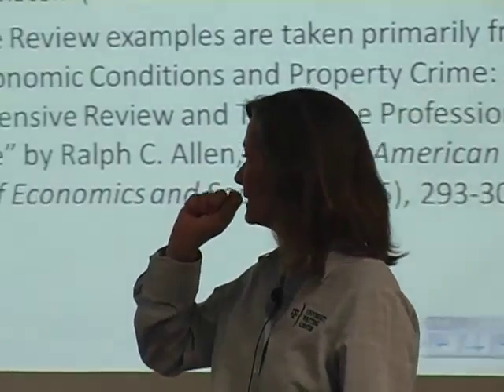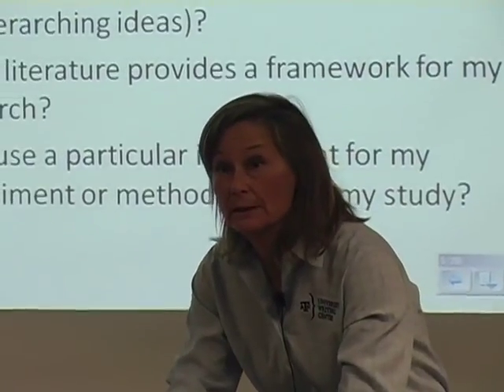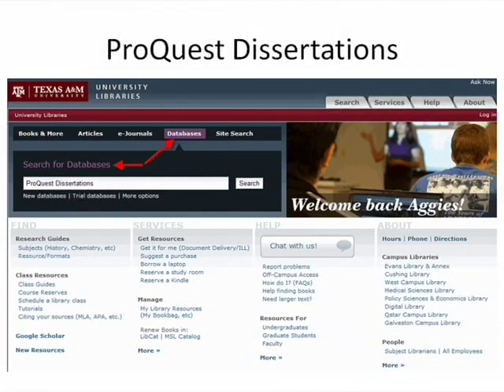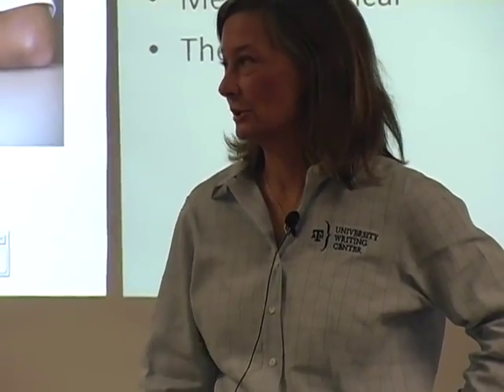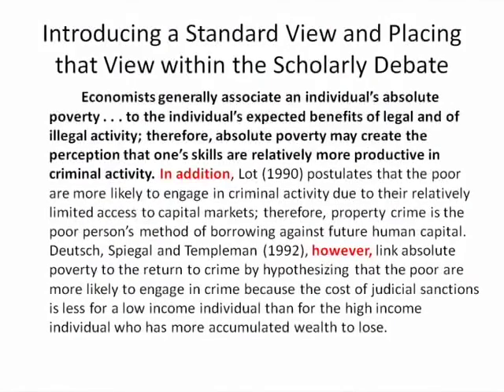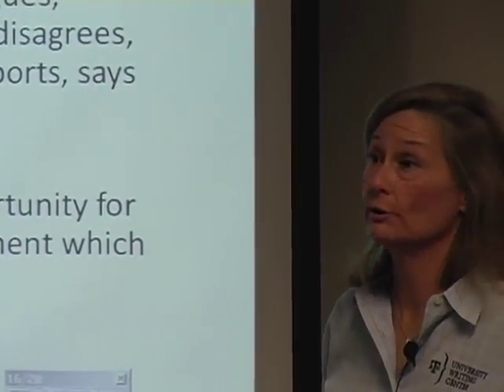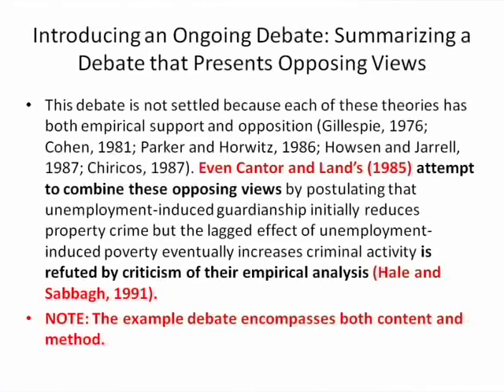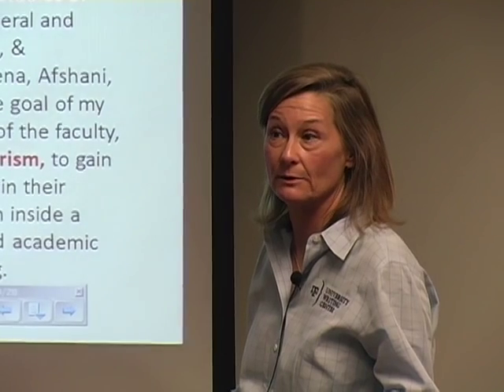Get Lit The Literature Review